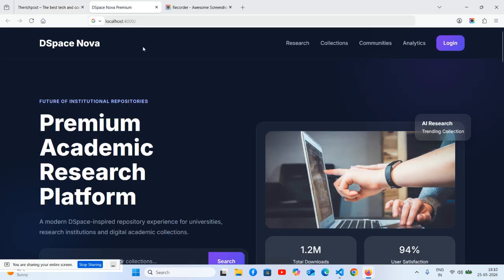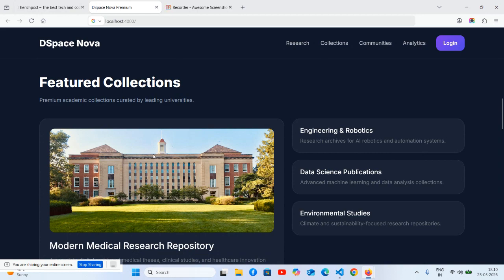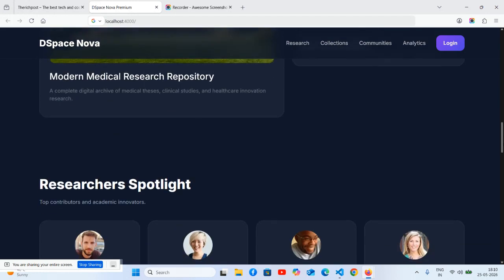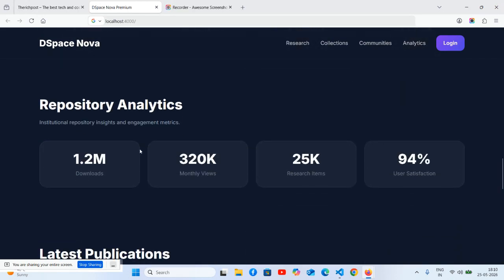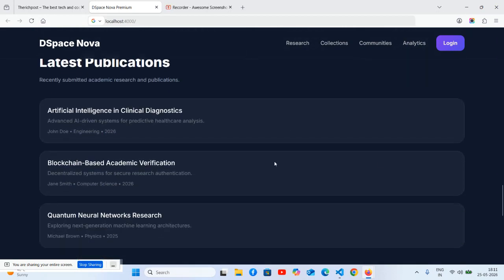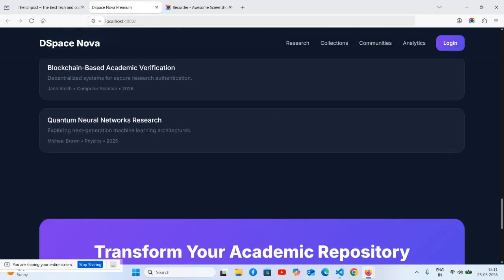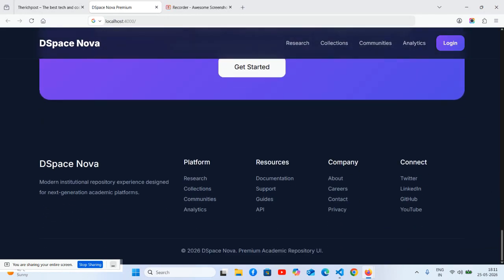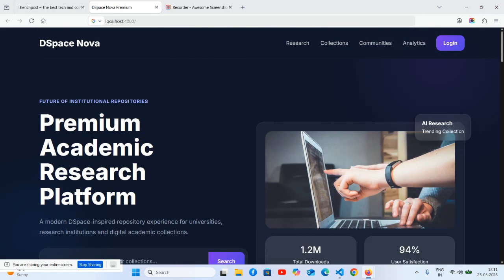🔥 DSpace Nova UI Design | Premium Bootstrap 5 Academic Repository Theme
DSpace Nova 🔥
Premium Academic Repository UI Design using Bootstrap 5

In this video, we create a modern and professional DSpace-inspired academic repository interface with premium UI/UX styling.

✨ Features Included:
✔ Premium homepage design
✔ Glassmorphism UI effects
✔ Modern hero section
✔ Trending research cards
✔ Featured collections section
✔ Researchers spotlight
✔ Repository analytics
✔ Bootstrap 5 login modal popup
✔ Large premium footer

🎯 Perfect for:

* DSpace developers
* University repository systems
* Academic institutions
* UI/UX designers
* Frontend developers

💻 Technologies Used:

* HTML5
* CSS3
* Bootstrap 5
* Glassmorphism UI

🚀 This project is ideal for:

* Portfolio showcase
* Client presentations
* Academic platforms
* Institutional repositories

🔥 MORE COMING:

* Single article page
* Dashboard UI
* Advanced search page
* Submission workflow UI

Thanks